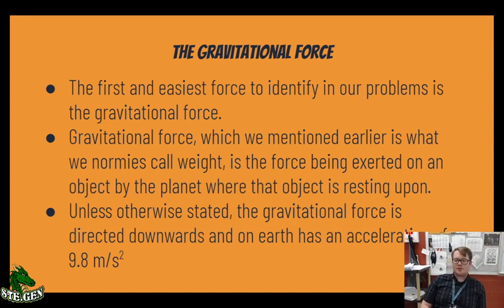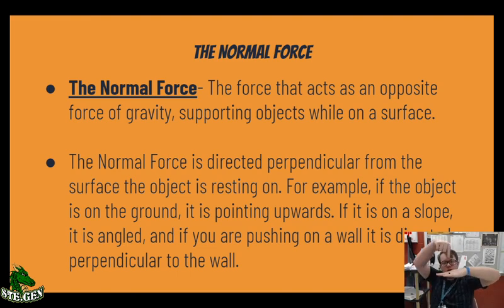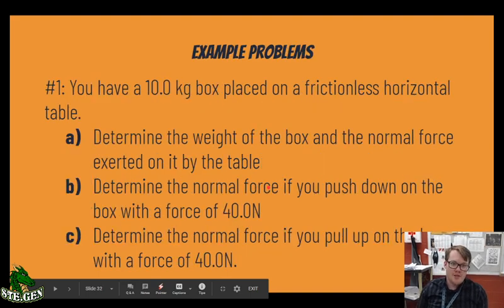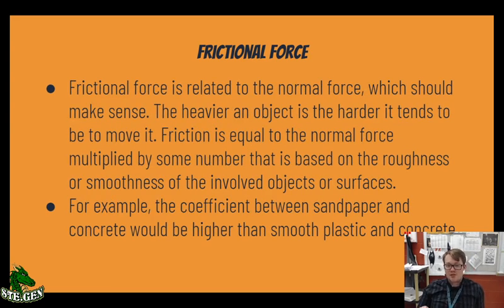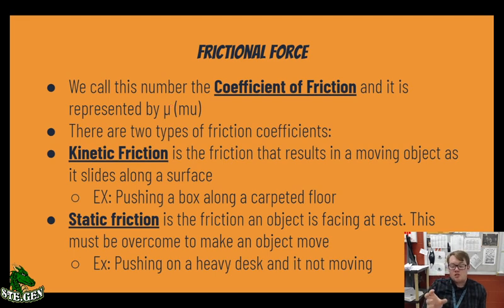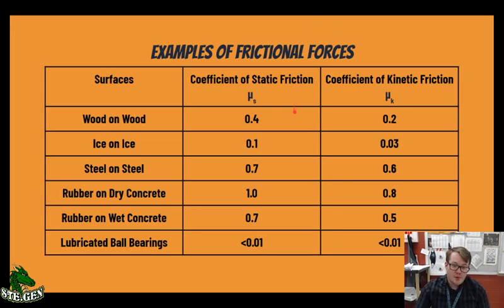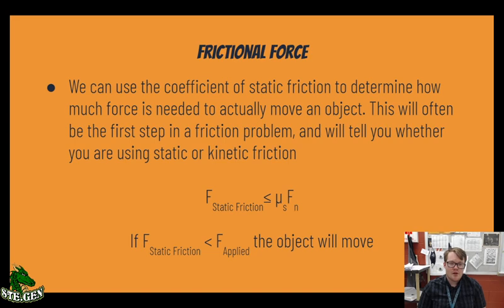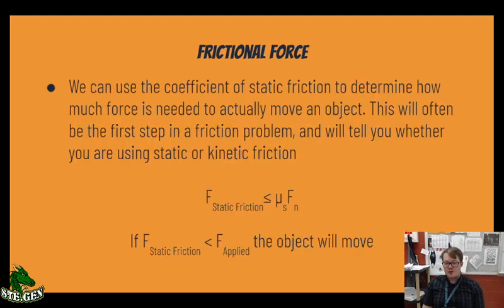Identifying Forces and Introduction to Friction